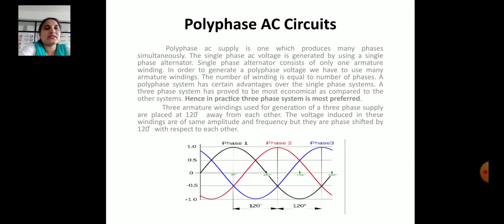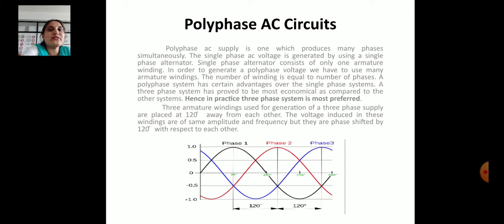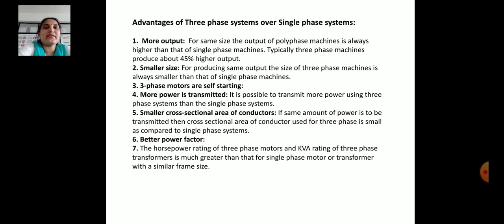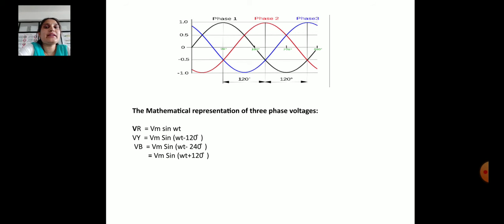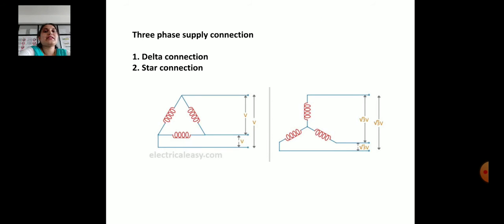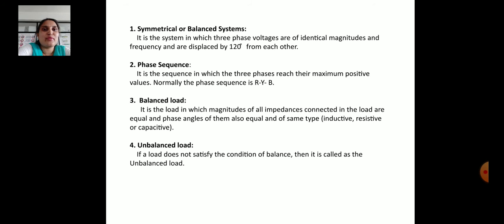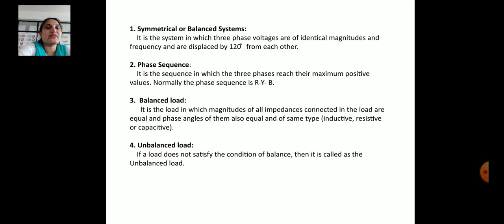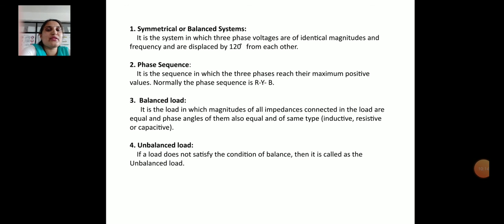Polyphase AC Circuits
Basic part of polyphase systems like advantages of polyphase systems, types of connection.